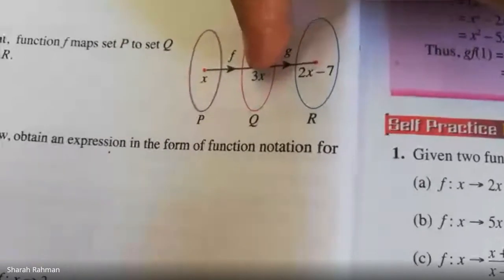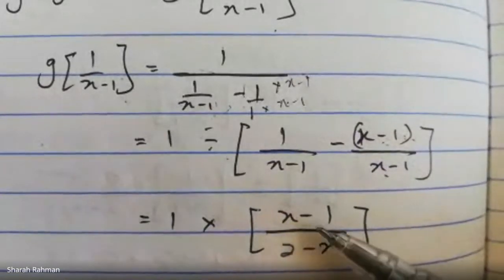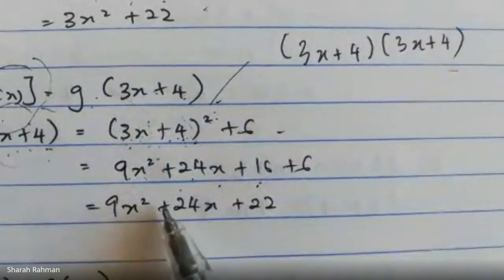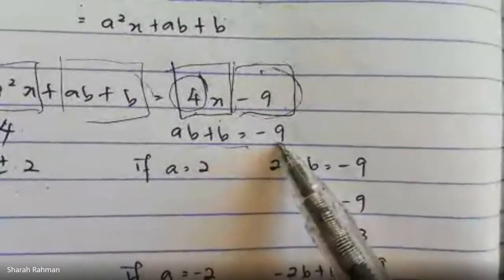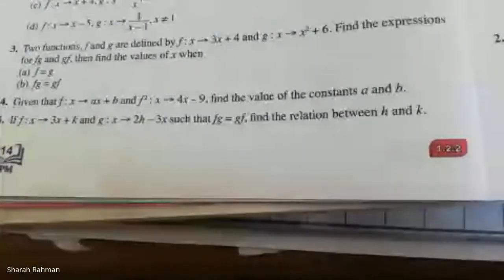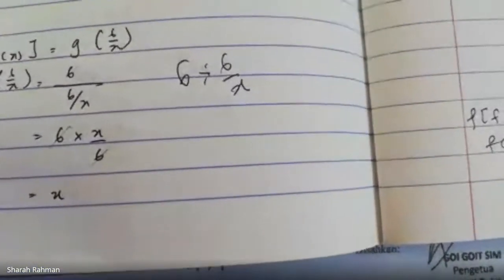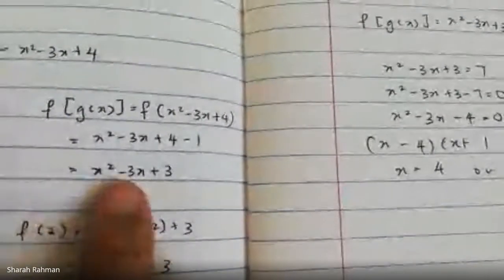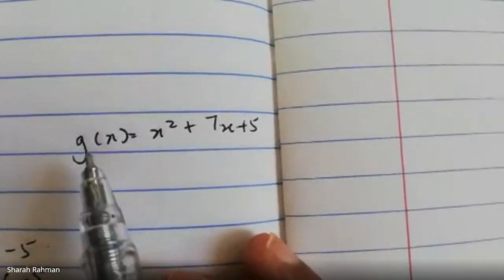Add Math KSSM F4 : Chap 1 Functions (1.2.3 : skill practice 1.5 & 1.6)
Discussion Self Practice 1.4
Example 9 page 15
Example 10 page 16